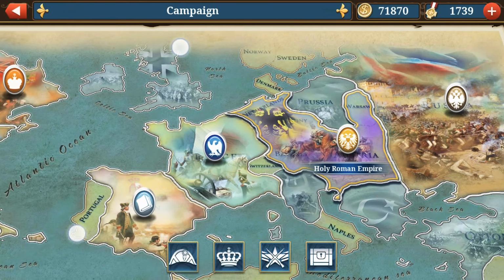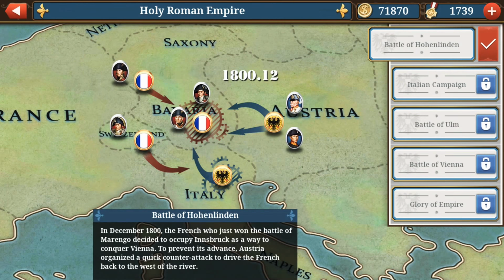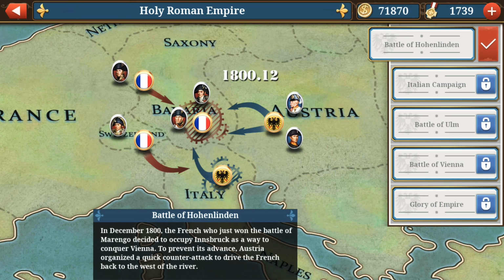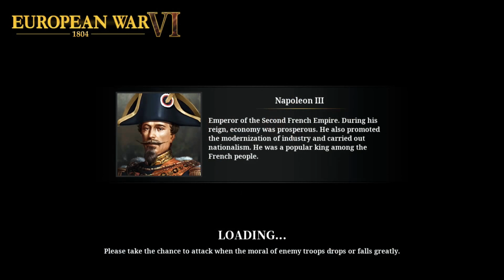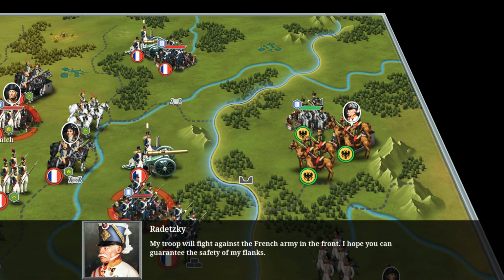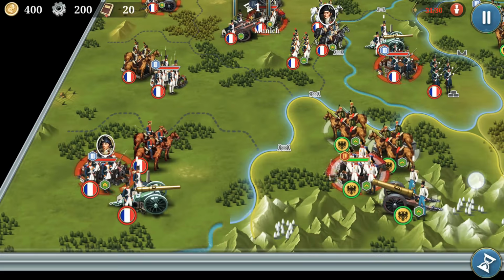European war 6 | Battle of Hohenlinden | #1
This video could have gone better because I only got 1 🌟.